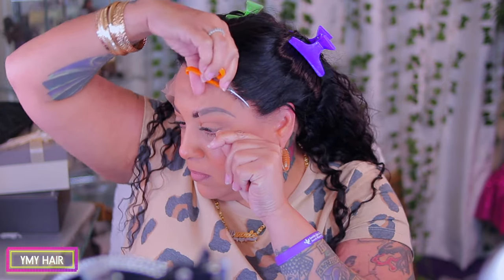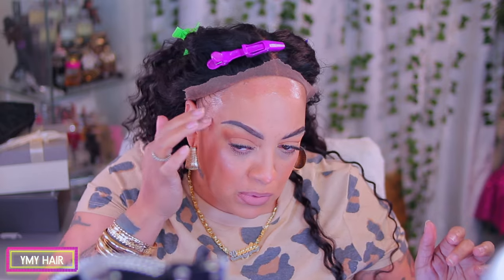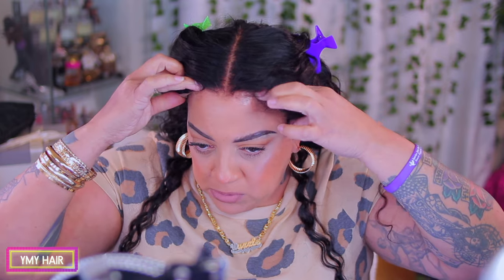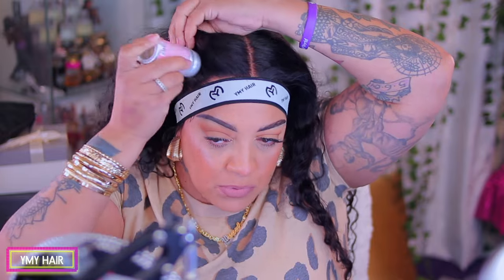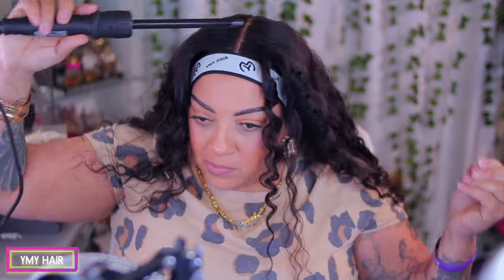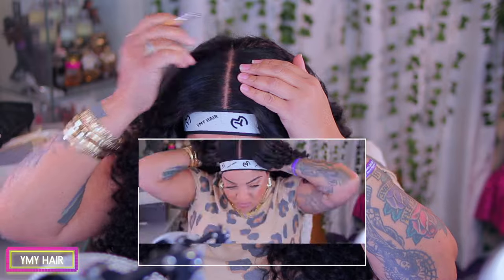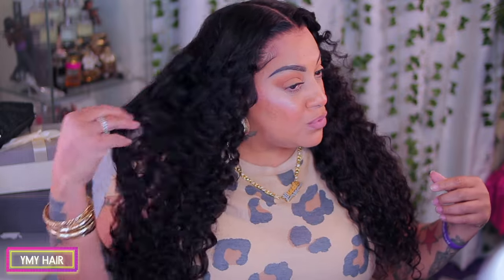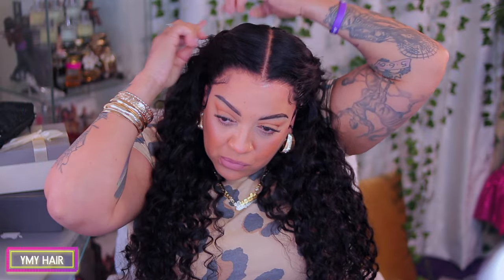Get READY for the MOST NATURAL Looking Wig You've Ever Seen ft YMY Hair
Get ready for the most natural looking wig you have ever seen, natural hairline, pre everything lace front glueless lace front wig install beginner. no baby hair

All the wigs can be paid in 4 Interest-Free Payments

Hair Info: Pre Bleached 13x6 Full Lace Deep Wave Wig 26-inch

30 Days Arrive After Shipping & Accept 30 Day No Reason Return & Exchange

WRITE OR SEND US LOVE GIFTS TO:
Muffinismylovers

SOME OF MY FAVORITE SITES